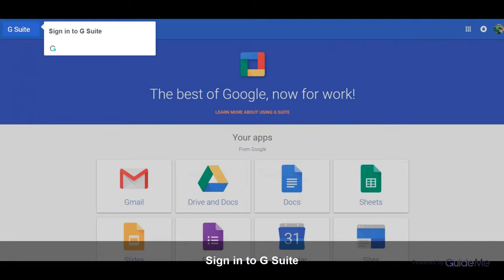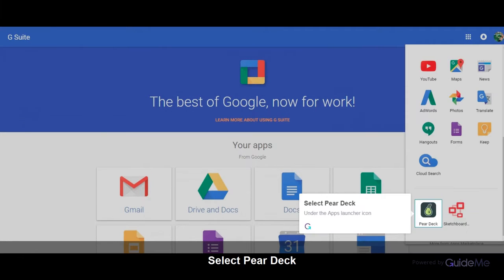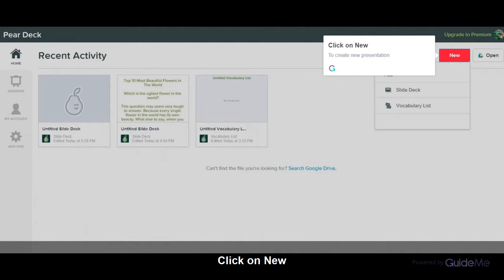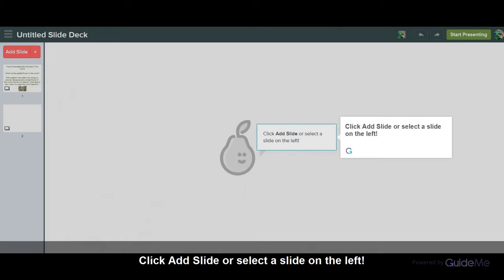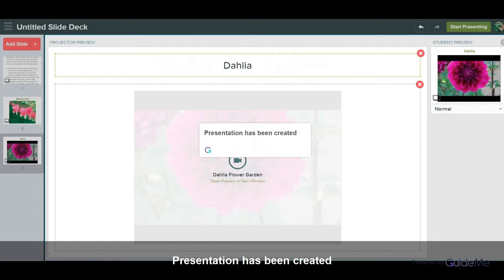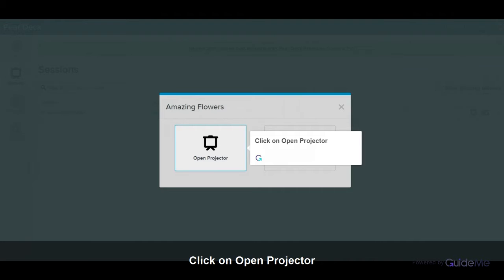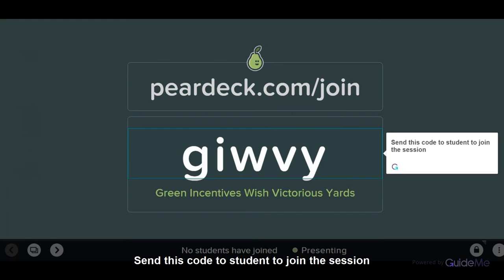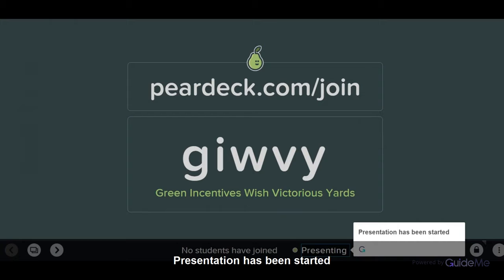How to Start a Session in Pear Deck in G Suite @gsuite @PearDeck ‏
Tour : How to Start a Session in Pear Deck in G Suite
1. Sign in to G Suite
  2. Click on Google Apps
  3. Click on More
  4. Select Pear Deck
Under the Apps launcher icon
5. Click on New
To create new presentation
6. And select Slide Deck
  7. Click Add Slide or select a slide on the left!
  8. Click on   icon to add slide
 9. Presentation has been created
  10. Open the Session Dashboard
  11. Select one session name
  12. Click on Open Projector
To join this session
14. Send this code to student to join the session
  15. Presentation has been started
  16. Click on End This Session
To stop this session